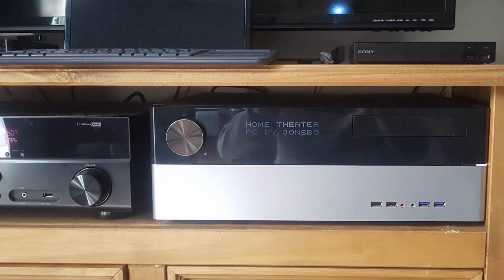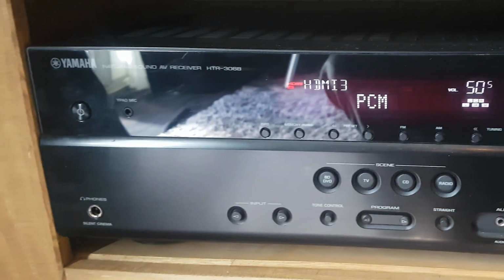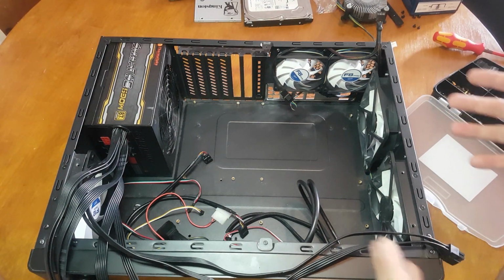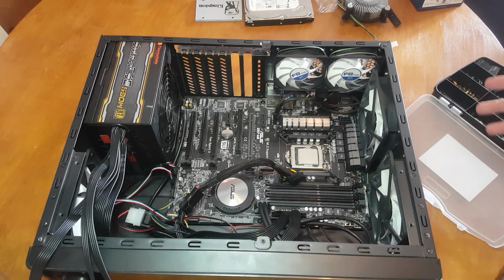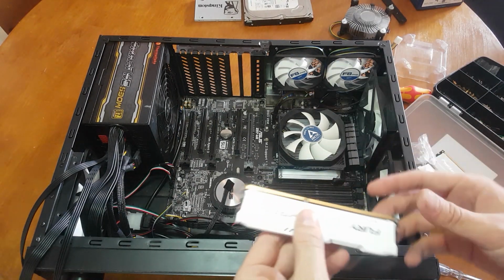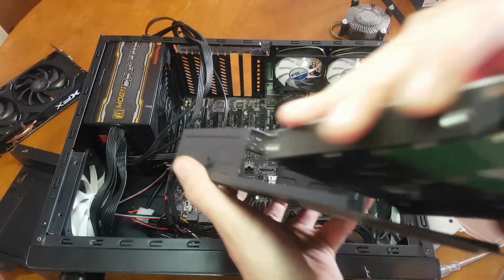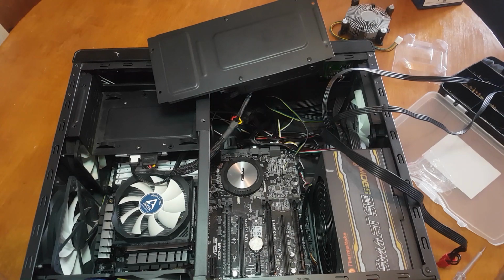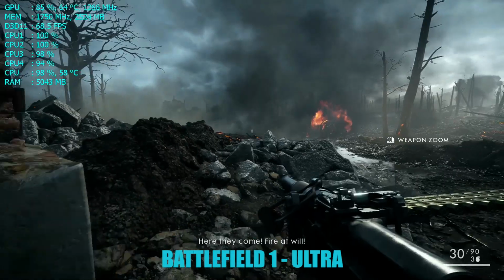The Lounge Build 2017 - Jonsbo G3 Gaming Media Centre Build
Hi guys and welcome to another pc build video. In this video I take my Cooltek jonsbo G3 media centre case and spare parts built up for the channel last year. Using a Spare  i3-4160 + RX 480 am I able to build  a 1080p 60fps media centre HTCP gaming rig. In this build I will be reviewing the case, showing a full start to finish build  and most importantly gaming benchmarks.

RX 470 – US UK
RX 480 – US UK
RX 580 – US UK